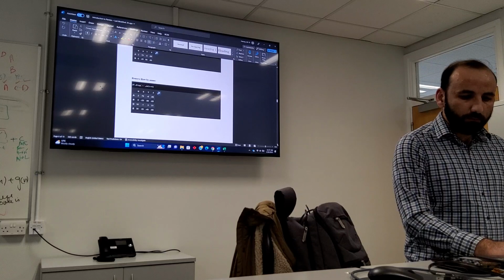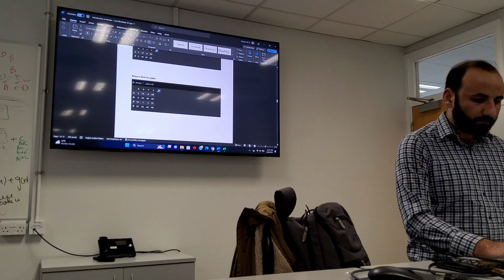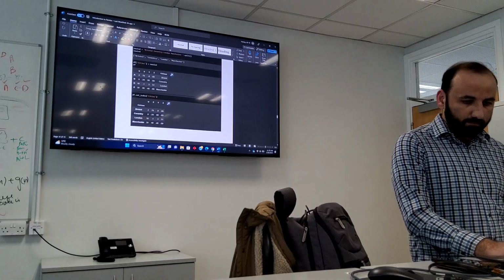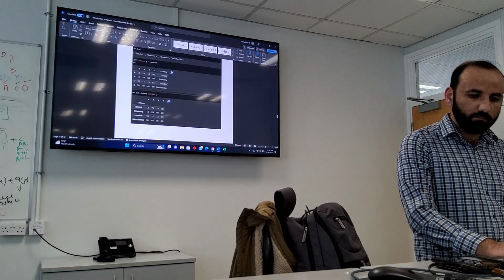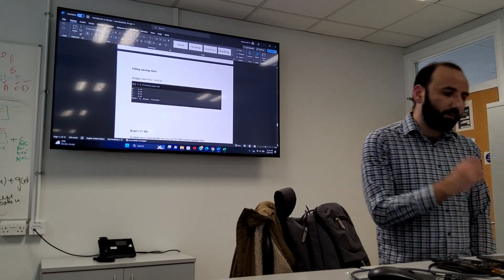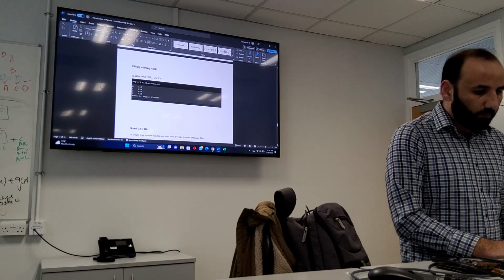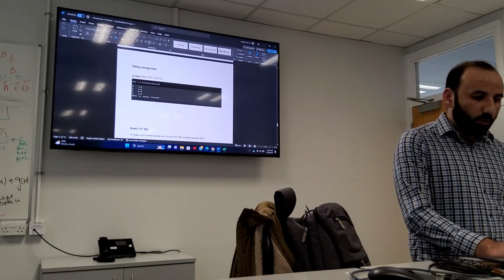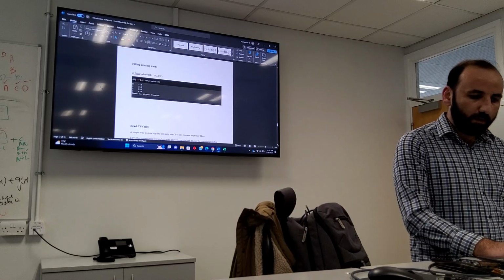Artificial Intelligence and Signal Processing: Lab (week 10)